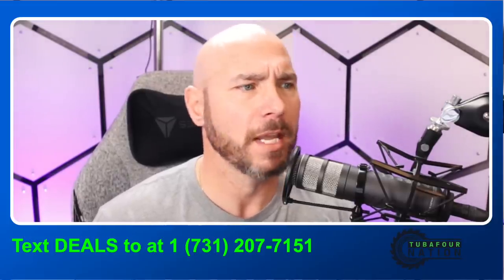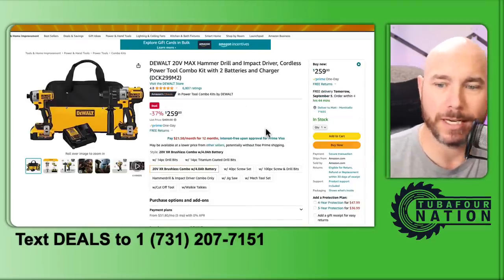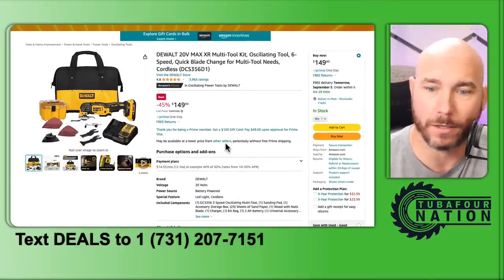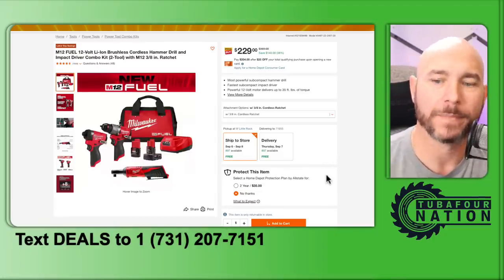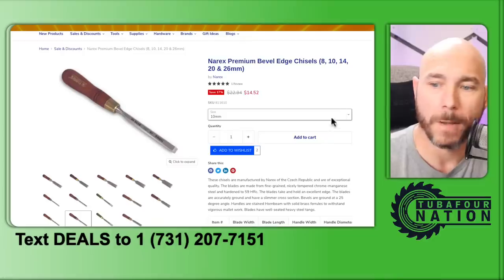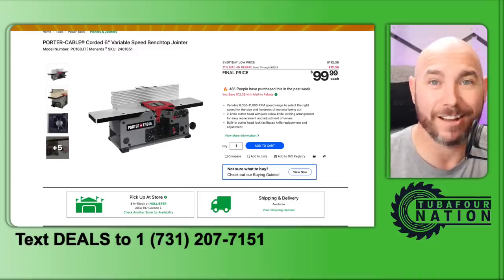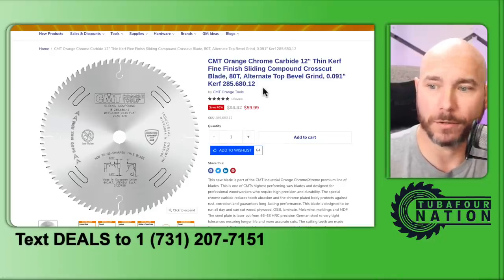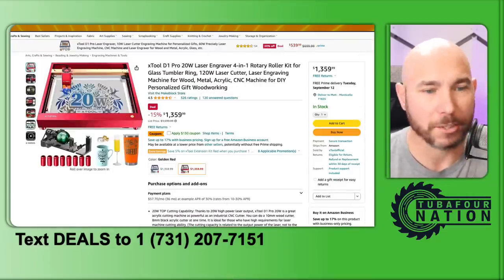I Found 12 AWESOME TOOL DEALS for Labor Day 2023!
Labor Day Tool Deals 2023:

DeWALT DWS780 Miter Saw
Skil Miter Saw
DeWALT XR Drill and Impact
DeWALT XR Multi-Tool
xTool Laser

📲 Text DEALS to 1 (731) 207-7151 I send out regular texts to let you know about great tool deals.
Be sure to add DEALS to your text to me so you get added to the proper list.  Add the word VIDEOS to the text to be alerted when I post new content.

You can also join via channel memberships to get access to the perks:

Get $10 off any order of stickers, labels, and more using this